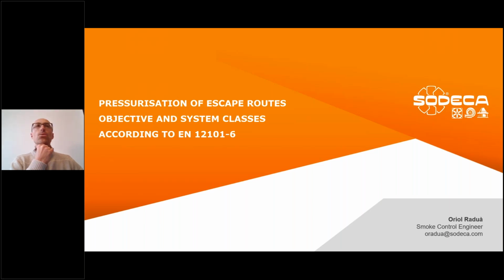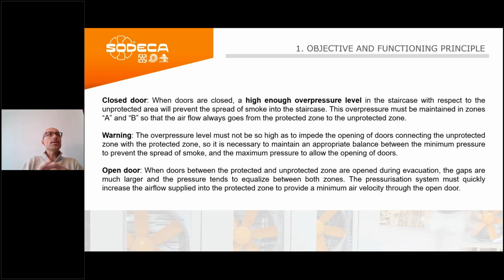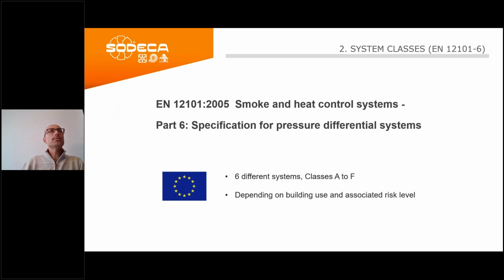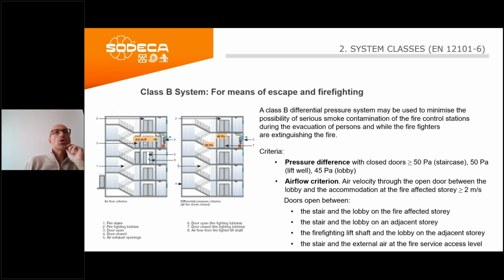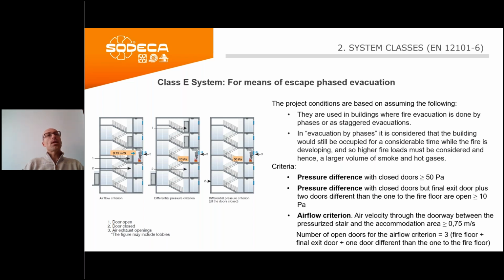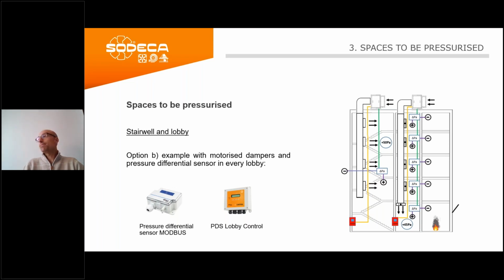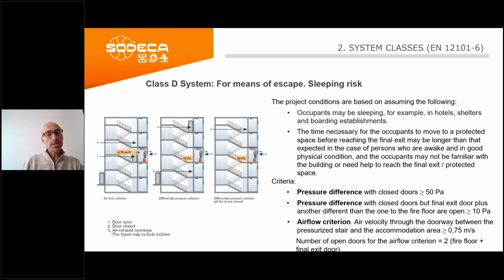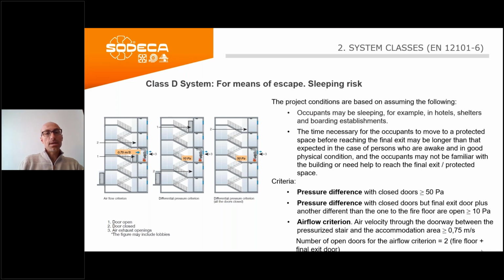SODECA. MICROLEARNING. Objective and system classification According to EN 12101 6